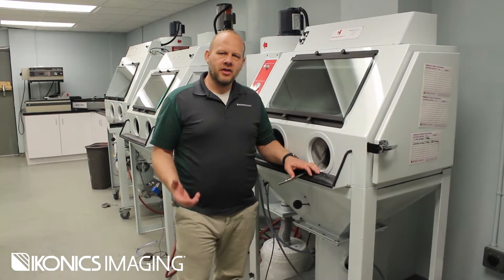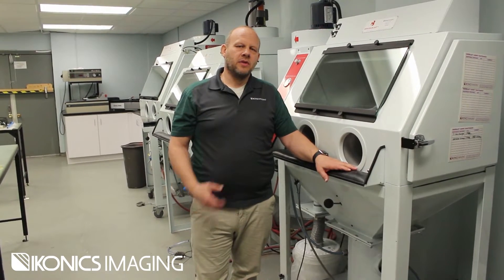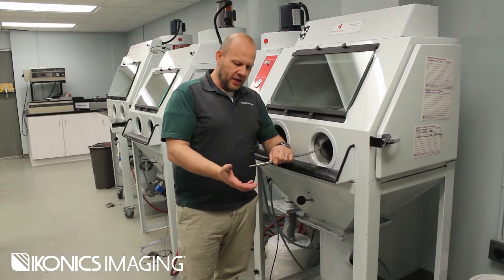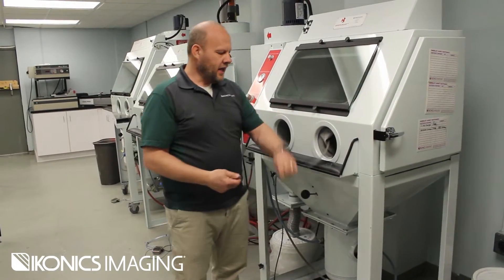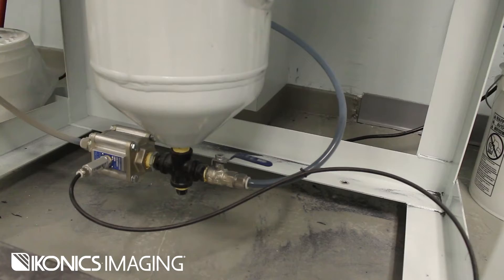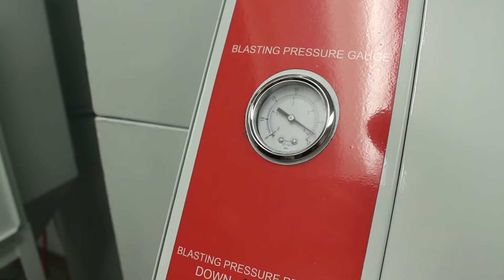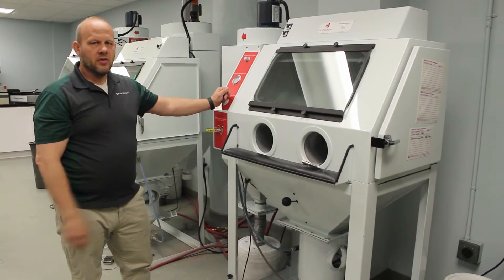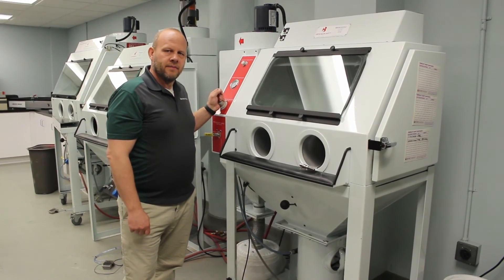How To Purge Your Blast Cabinet | CrystalBlast Sandcarver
It's a good idea to purge your machine every 2-3 months to flush out any possible debris. In this video, Mike VanOvermeiren from IKONICS Imaging shows you the four easy steps to purge your CrystalBlast Sandcarver.
IKONICS Imaging is a world leader in sandcarving solutions.